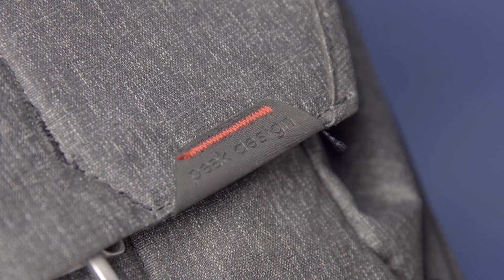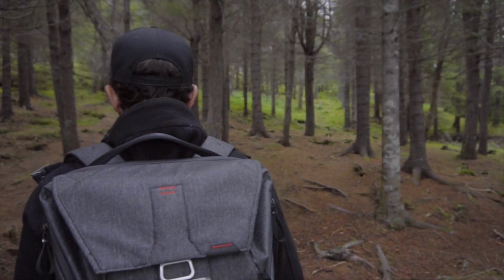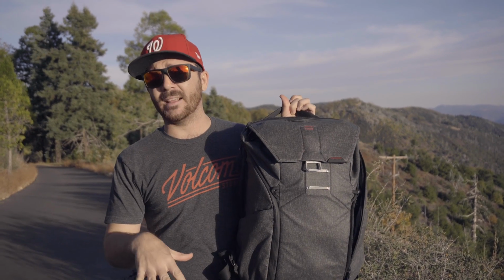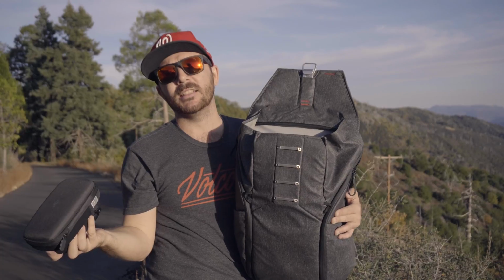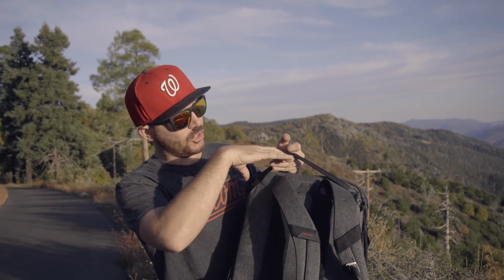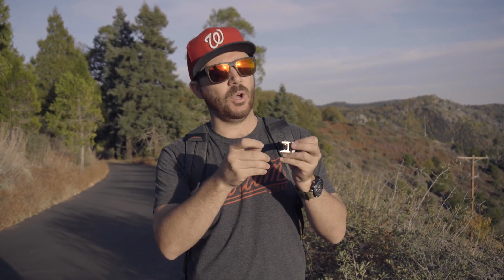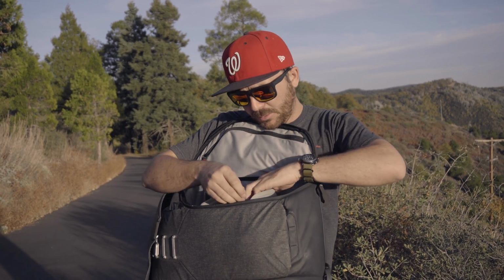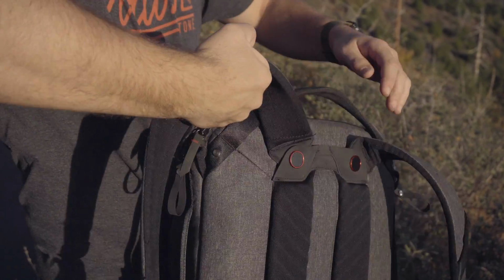Peak Design Everyday Backpack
I did a quick review of the Peak Design Everyday Backpack. I've been wanting to do this review for a long time! But bad weather conditions and bad luck with my broken camera have prevented me from getting this out until now!